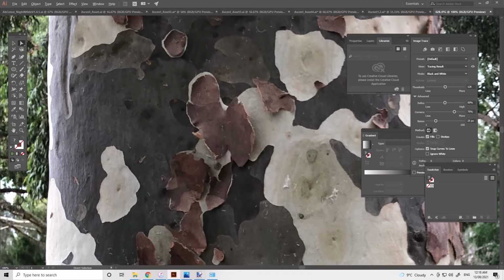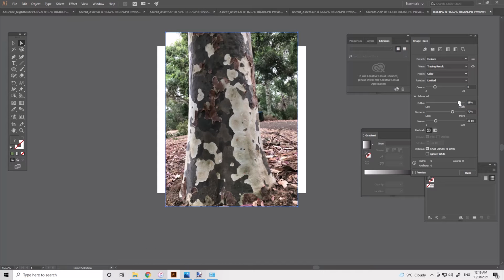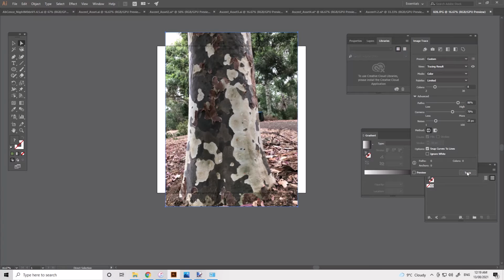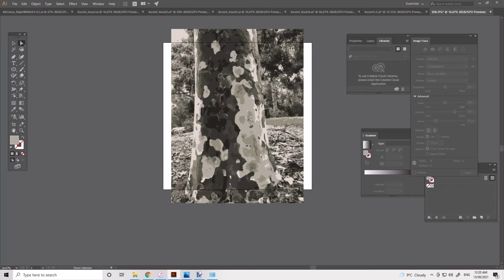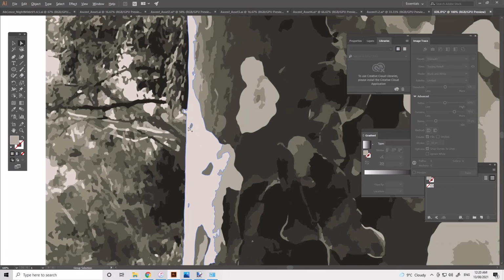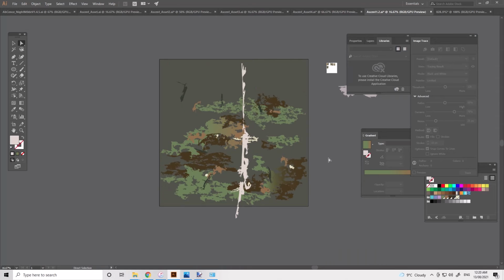How to Create Camoflauge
G'day Camothusiasts, today I will be walking you through the process I use to create shapes for a camoflauge design.
For the design process today, we look directly to nature for the inspiration. As the best designs are usually copied from their natural counterpart.